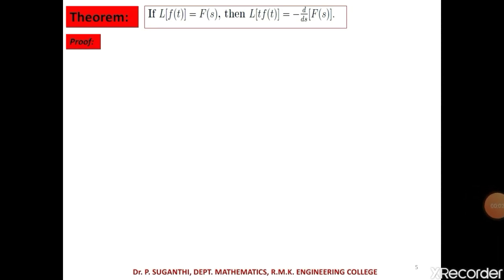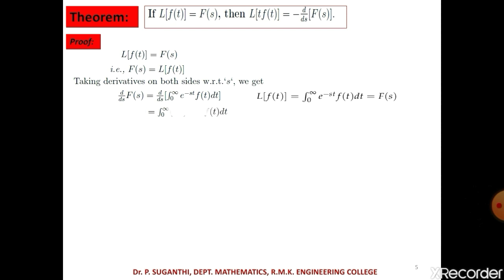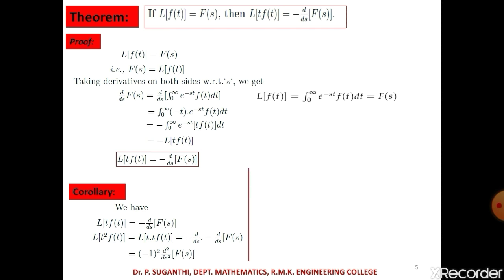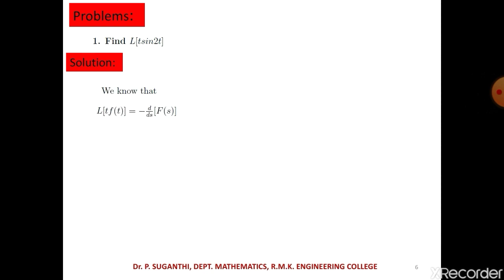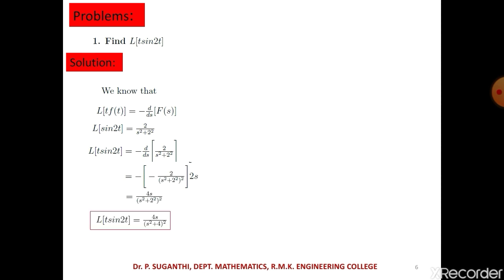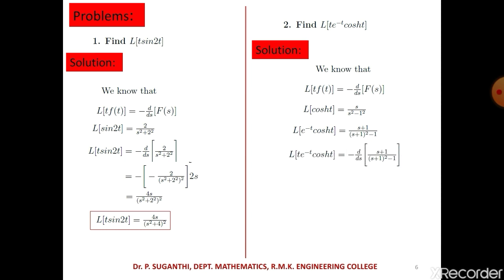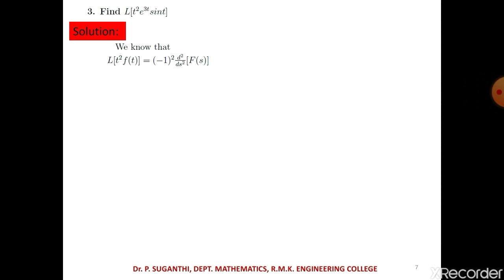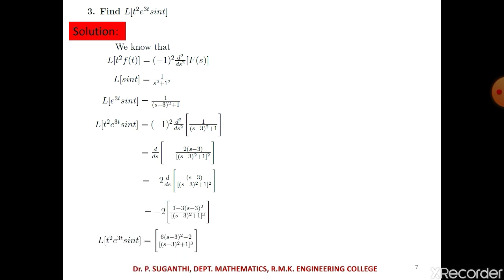Theorem: Laplace Transform of [tf(t)] and Problems_Part3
Theorem: L[tf(t)]
Proof Problems